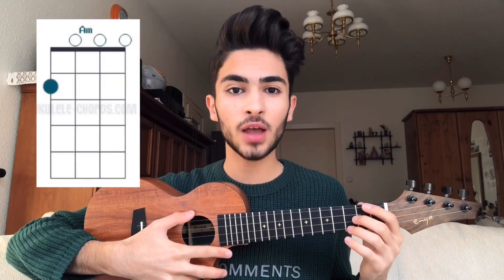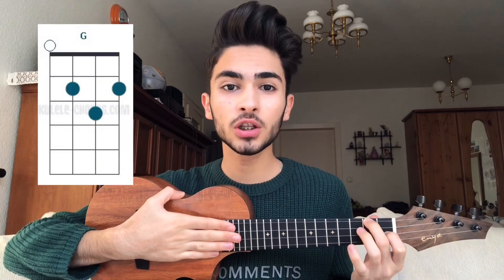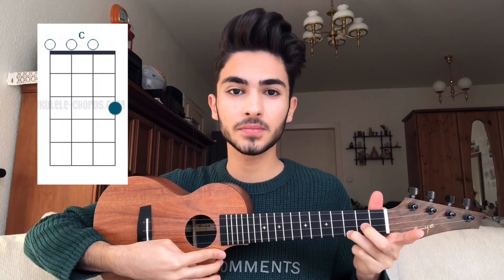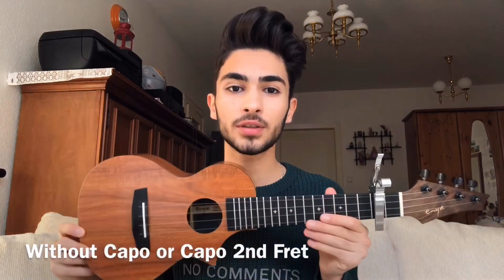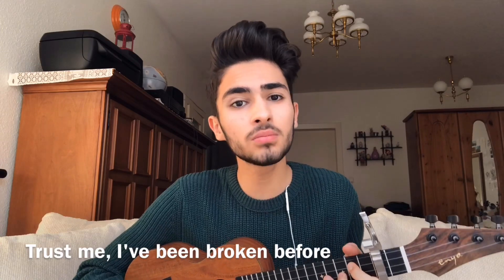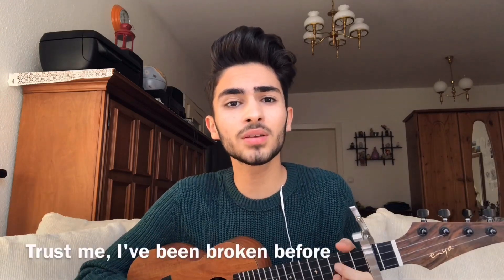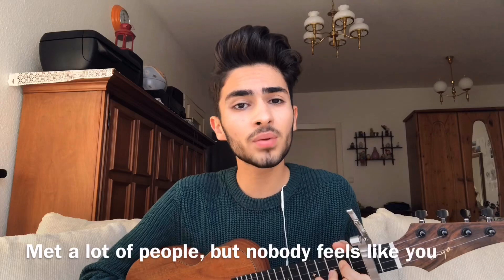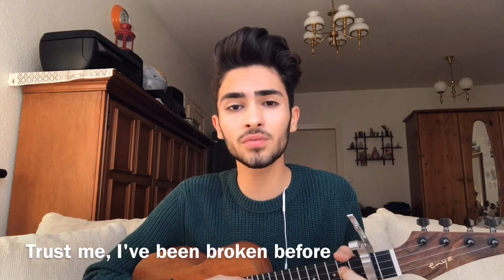It’s You - Ali Gatie Ukulele Tutorial (Easy)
Here’s a ukulele tutorial of It’s You by Ali Gatie!
Ukulele standard tuning: G C E A
Strumming pattern: - D Strums
                                   - D MD M
Chords progression: Am F G C G